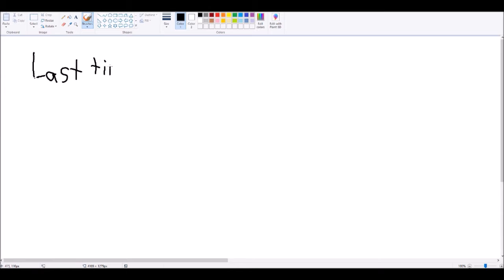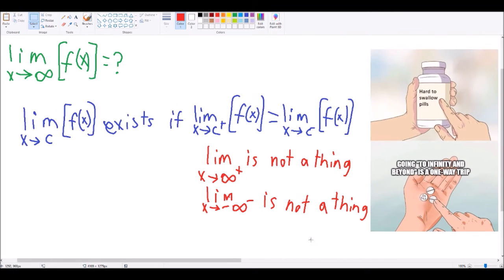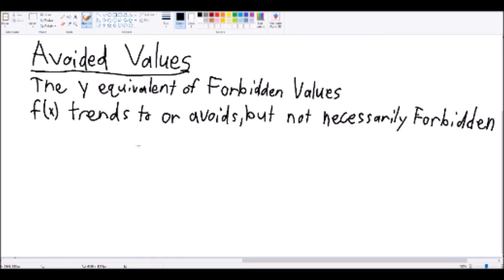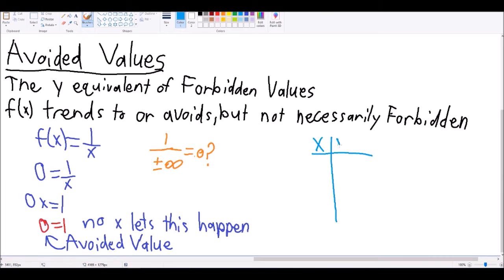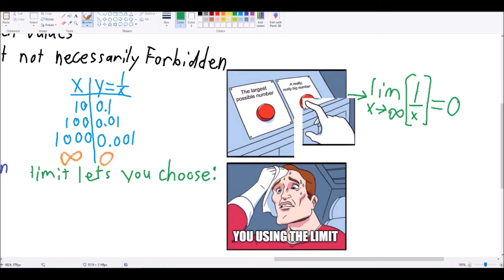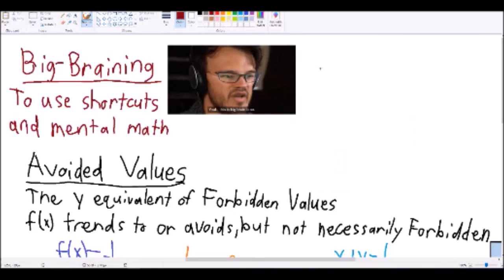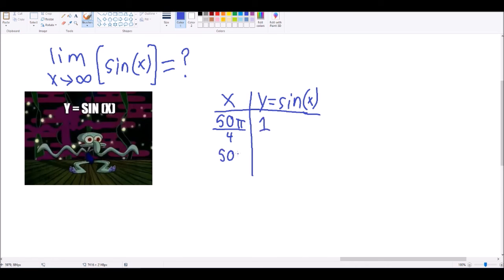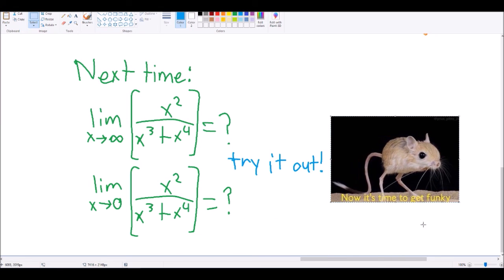Secrets of Calculus - Limits - To Infinity and Beyond!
Teaching limits through memes, parties, and cute animals.

I recently got some new tech that will hopefully increase the quality of the videos. Let me know what you think!